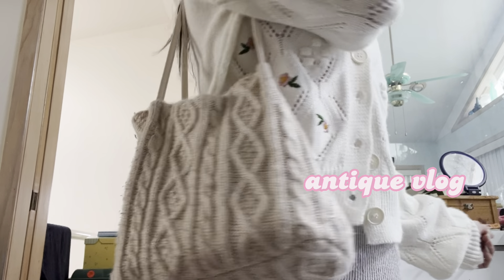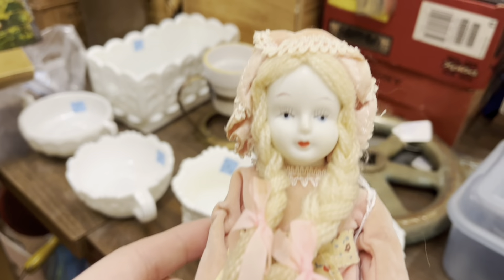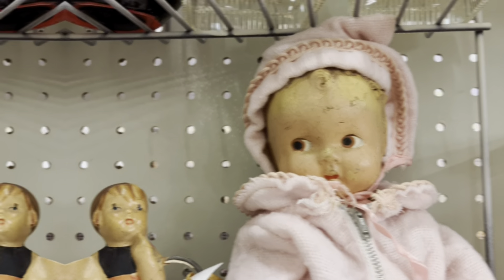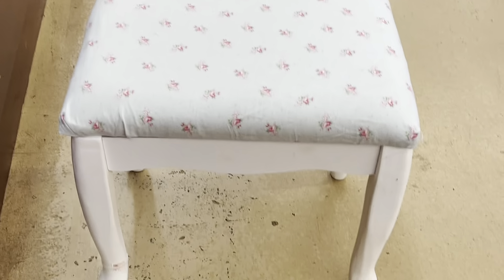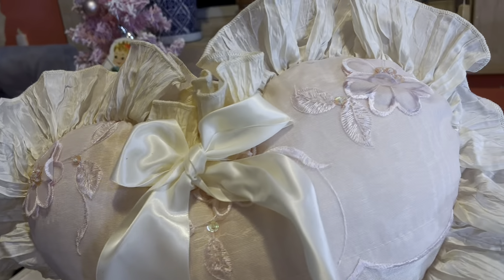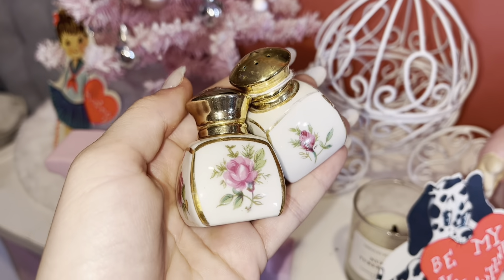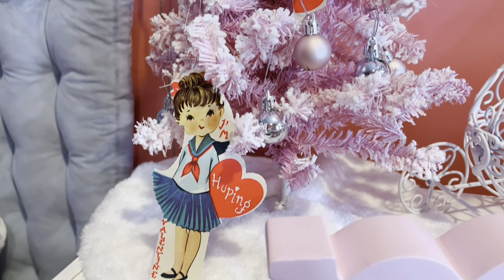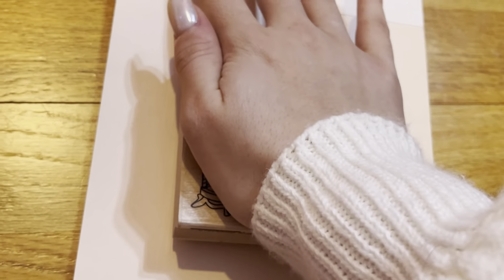Antique Mall Vlog! ⟡ Remember Yesteryears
Credit to @nursingdollu for allowing me to use her photo of the porcelain babies in my intro!💗

hope you guys enjoyed this i can’t wait to film more. these are my favorite videos to watch so i really enjoy making them and editing them.